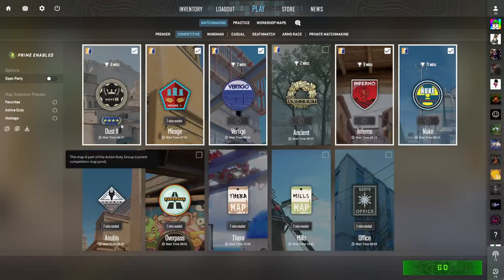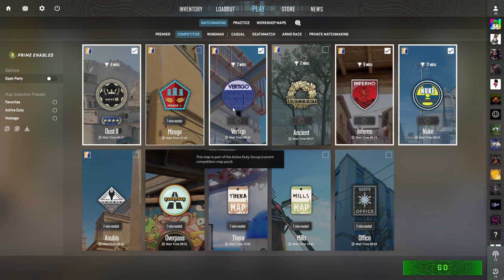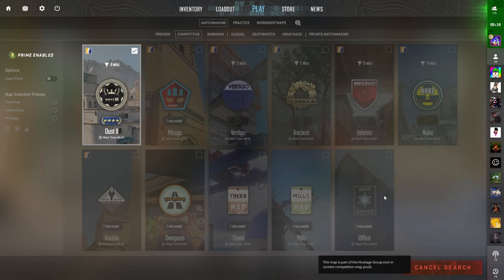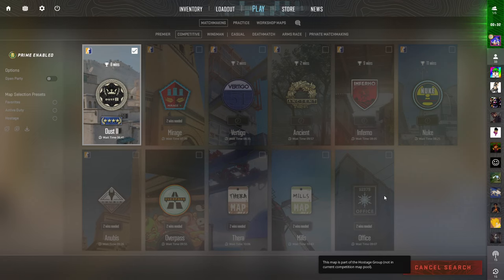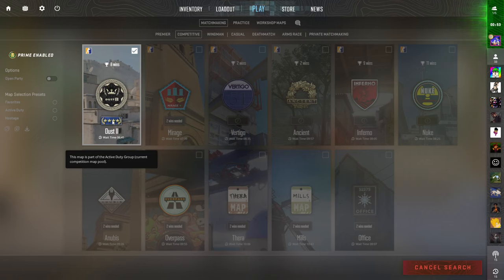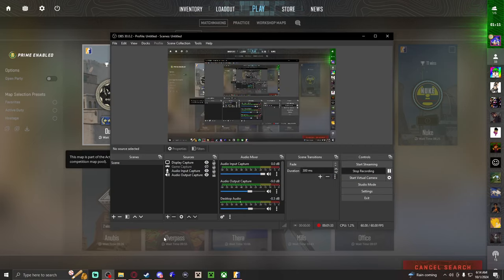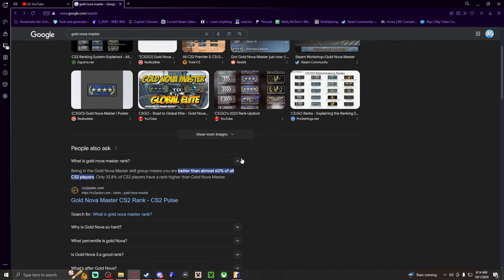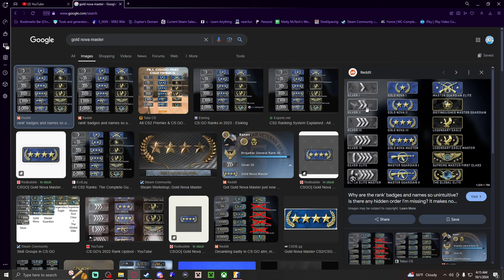[CS2] How Did I Get Gold Nova Master?????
Legit don't know how I got this rank. I was literally playing 1 match on Dust 2, after winning I got GOLD NOVA MASTER DAFUQ M8.